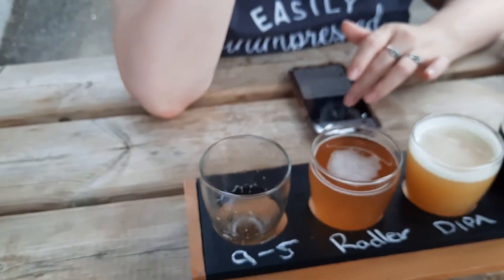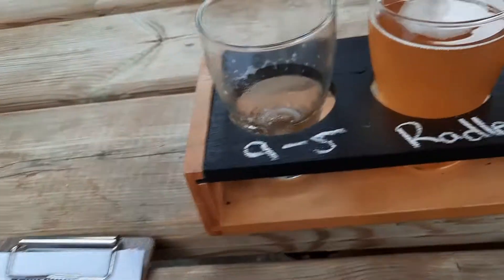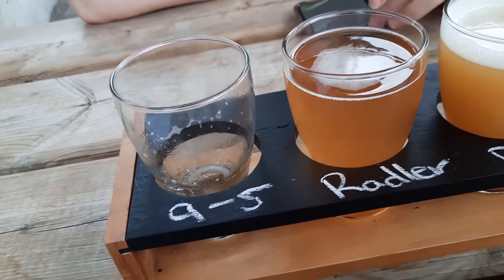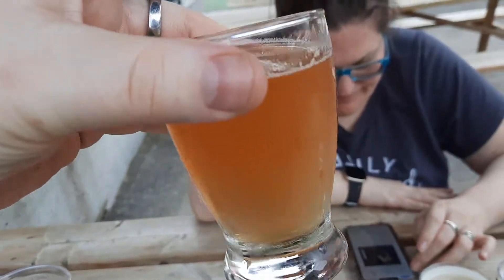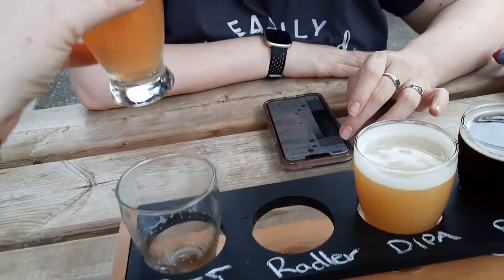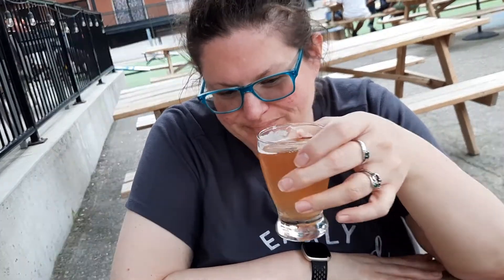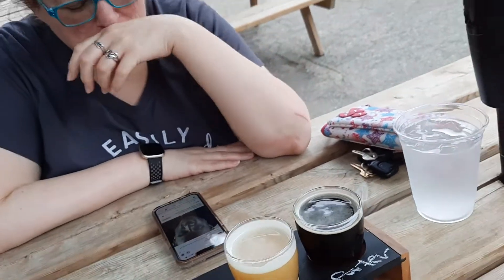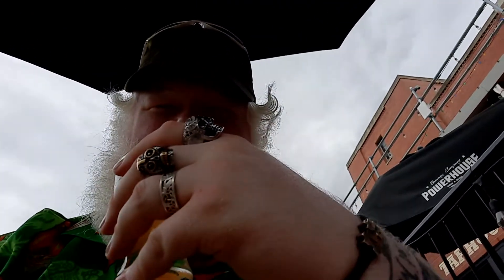Powerhouse Strawberry Citrus Radler : Albino Rhino Beer Review